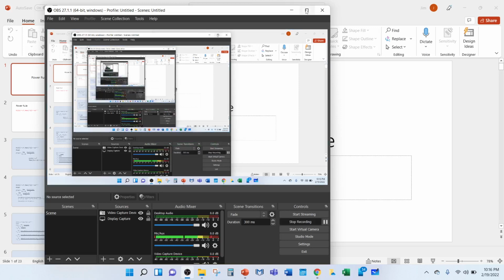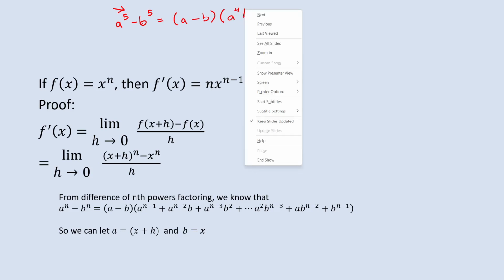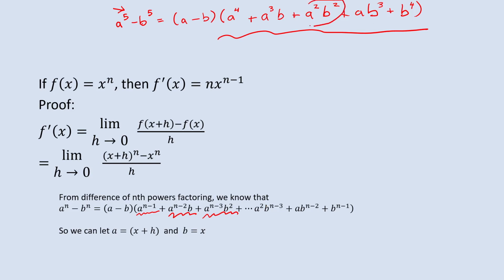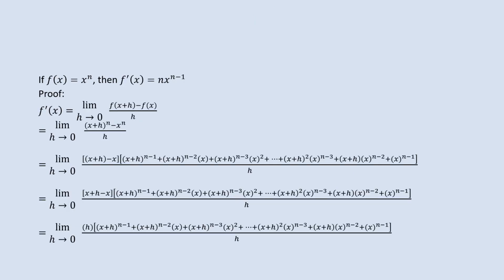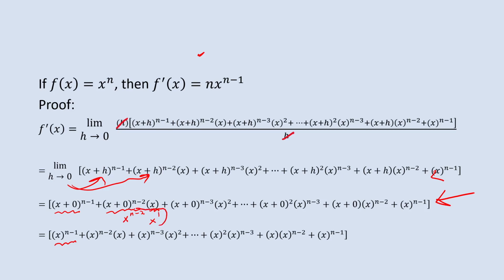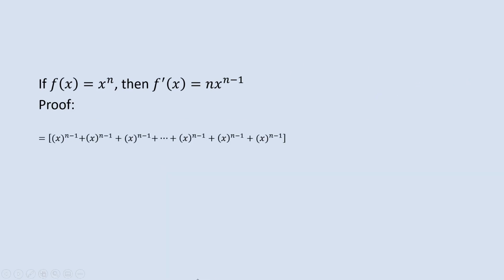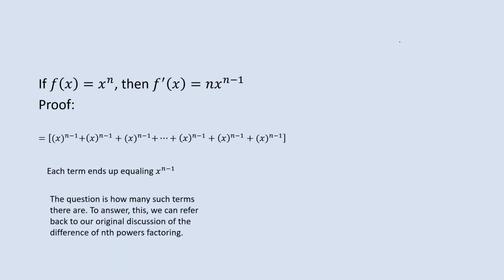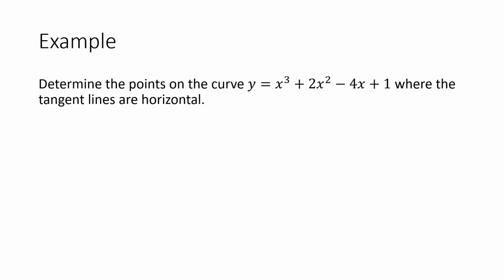MCV4U Calculus Proof 2.020 Power Rule